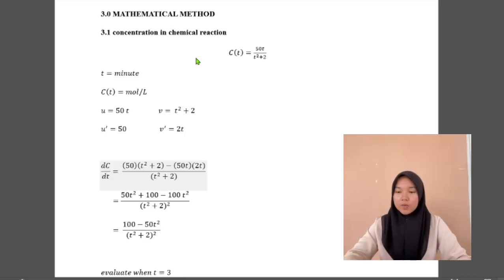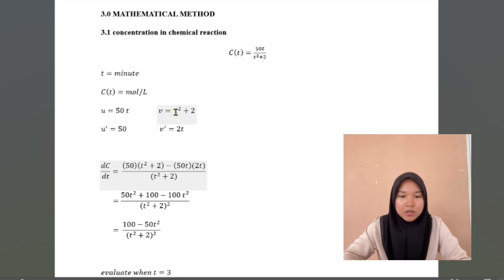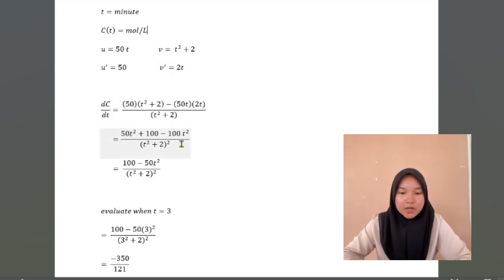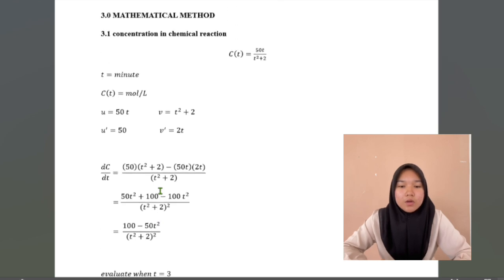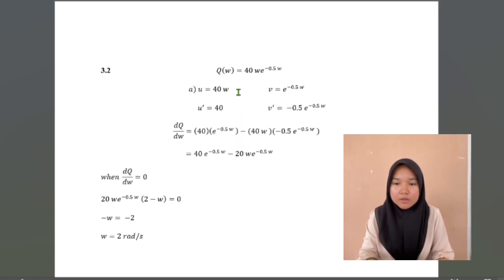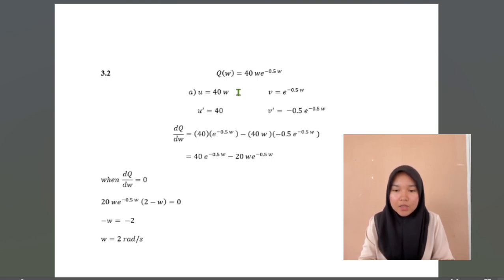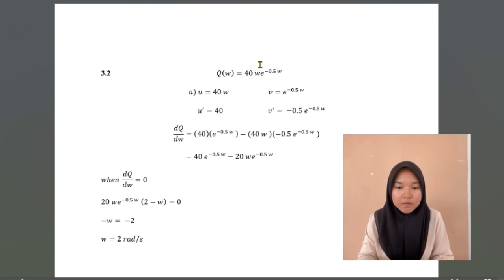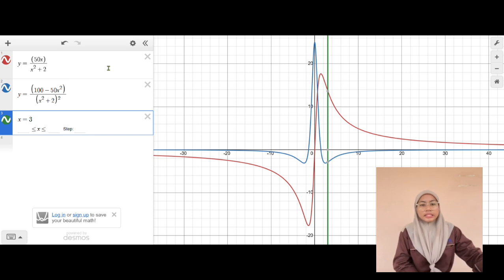presentation engineering mathematics pbl video